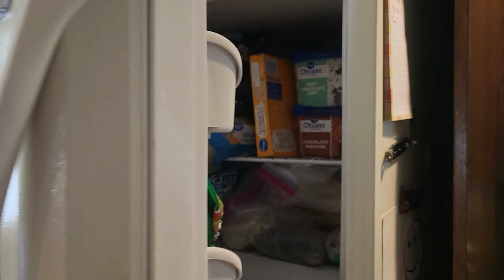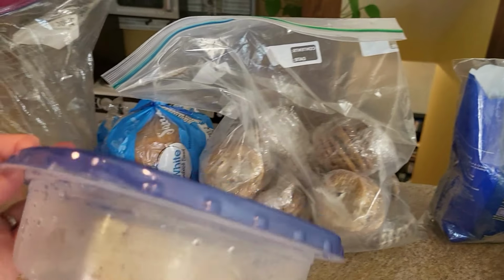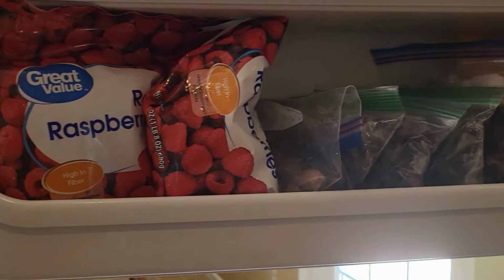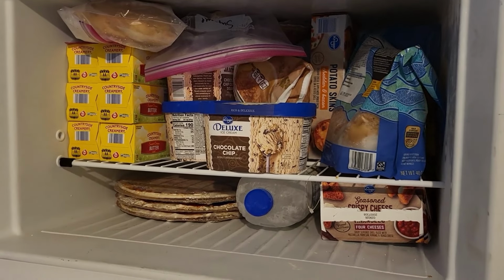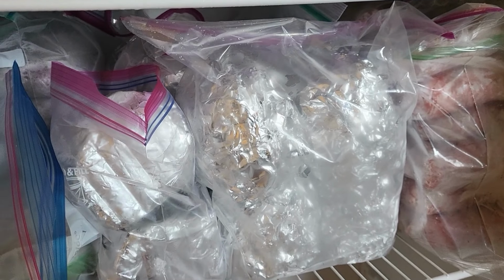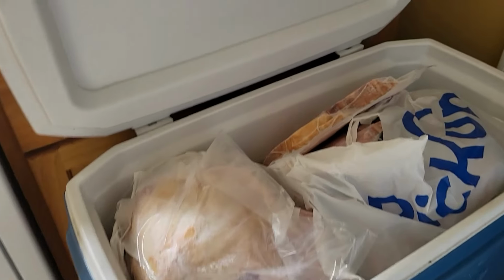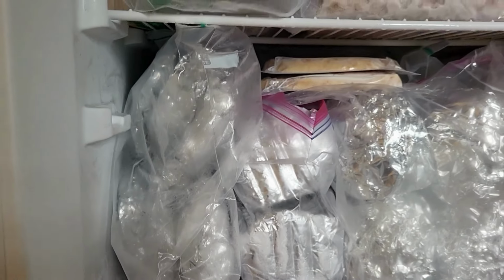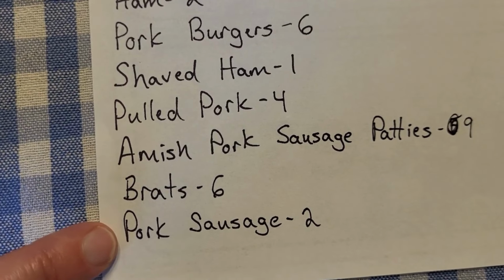How to Fill a Freezer with Meat on a Budget - Buying Half a Hog!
We bought half a hog (for the first time ever) so join me as I clean out the freezer and organize everything. My 3 freezers are full of meat that I bought on a budget. I will show you my freezer inventory, as well as how to freeze meat. Join me with all my tips so you can build a meat stockpile on a budget too!

The BEST Freezer Locks that I LOVE (Commissioned Earned)

2 Gallon Ziploc Bags Make Organizing SO much (Commission Earned)

Amazon Favorites

❤️ I appreciate your support more than I can say!